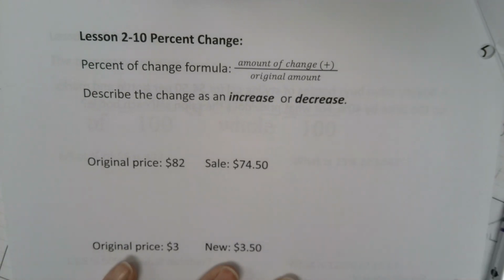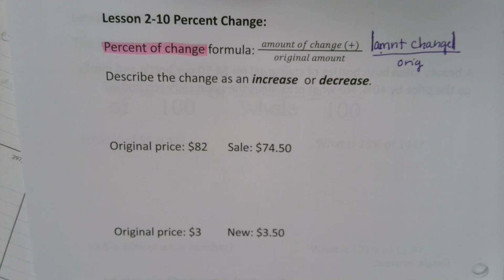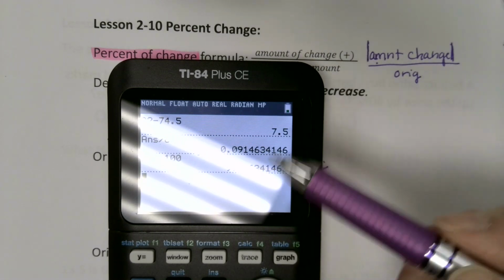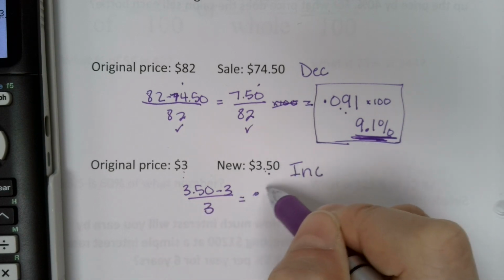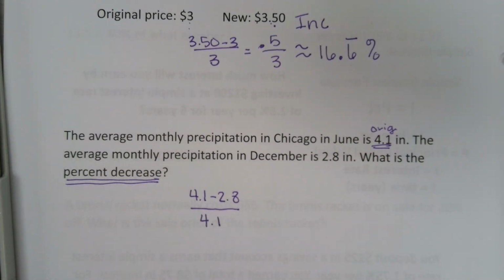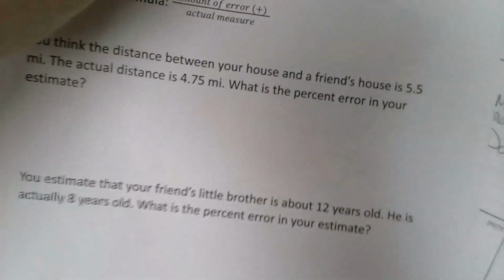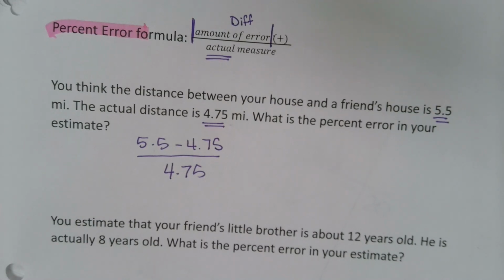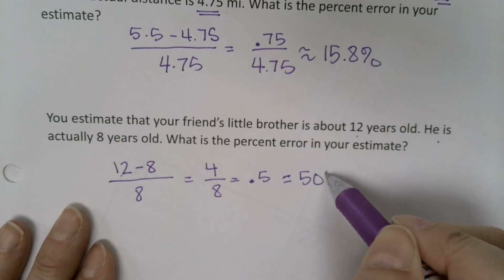Lesson 2.10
Percent change and percent error